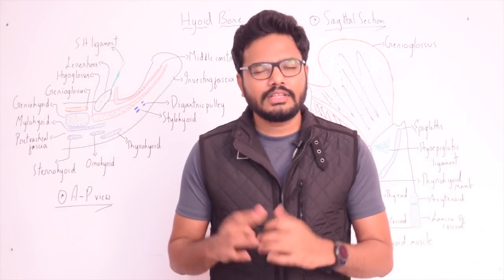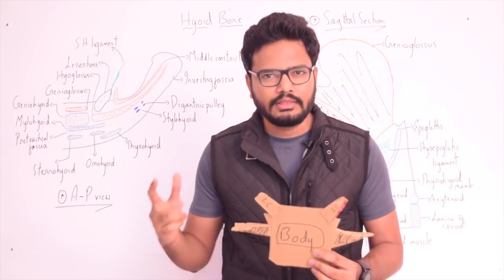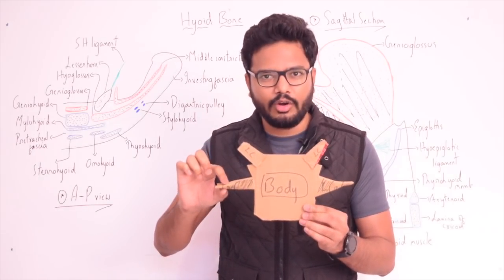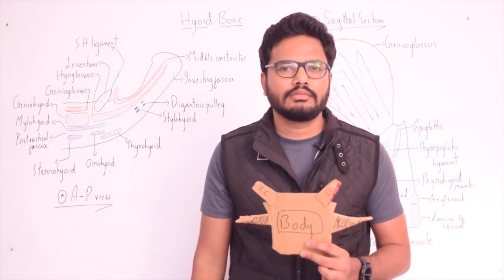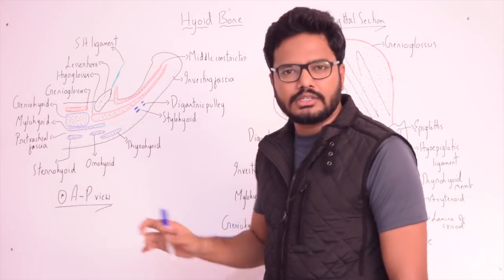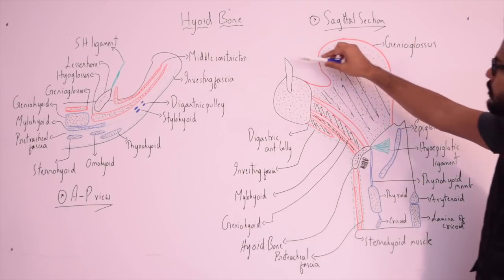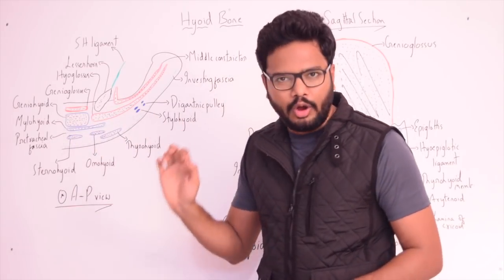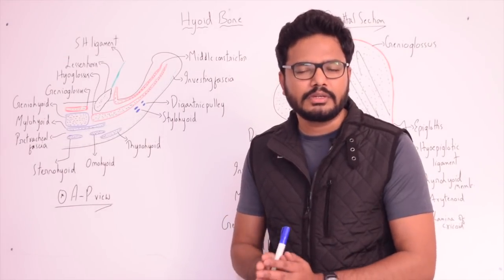Hyoid Bone | Study With Me Session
In this video I will be covering Hyoid Bone in detail.